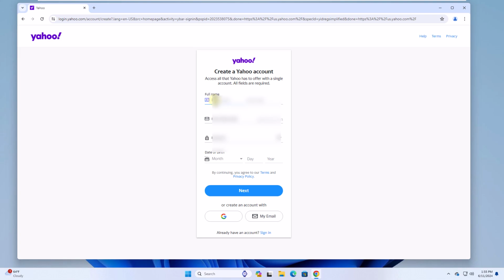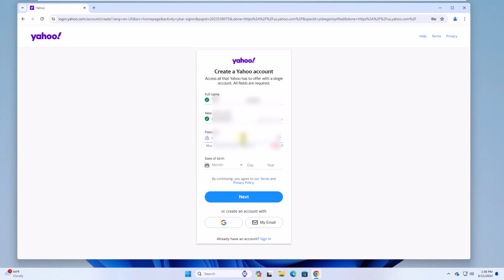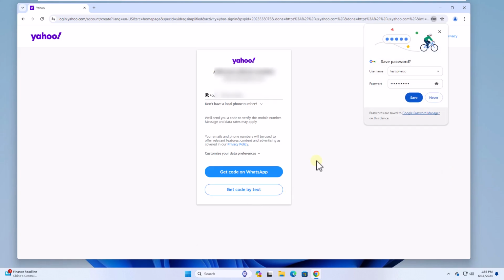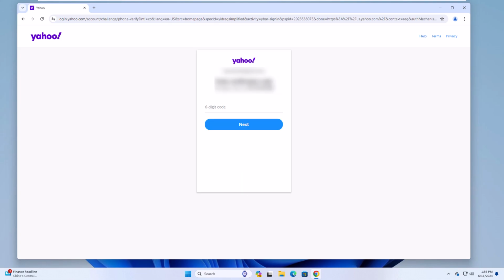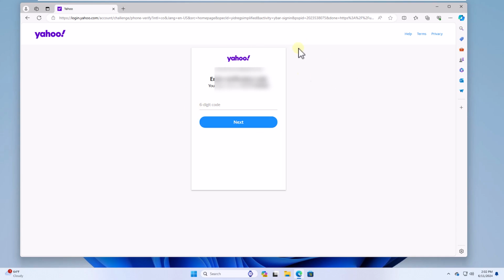Create Yahoo Email Account 2024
Hey everyone, welcome back to Solvetic! In today's tutorial, we're going to explore how to create a Yahoo email account in 2024. Yahoo Mail remains one of the most popular email services, offering a wide range of features and free storage. In this video, I'll walk you through the step-by-step process of registering for a Yahoo Mail account, so you can start sending and receiving emails in no time. So, if you're ready to take the first step towards your new email account, let's dive right in!